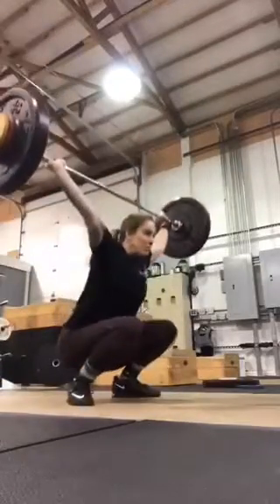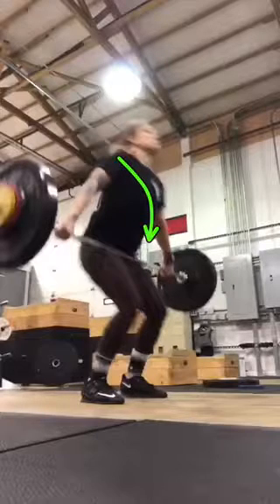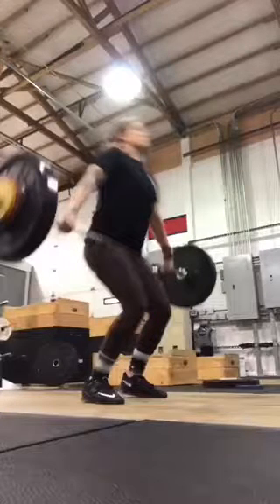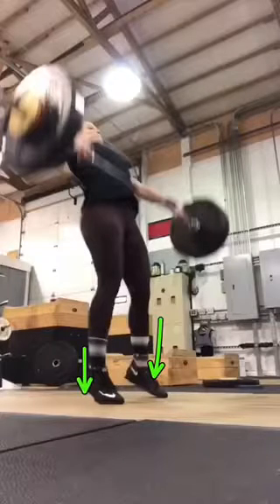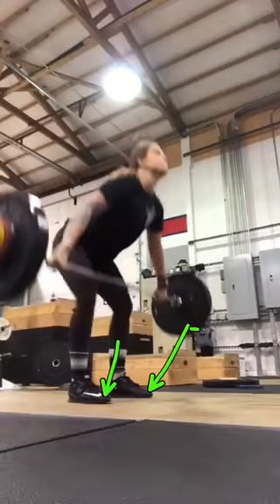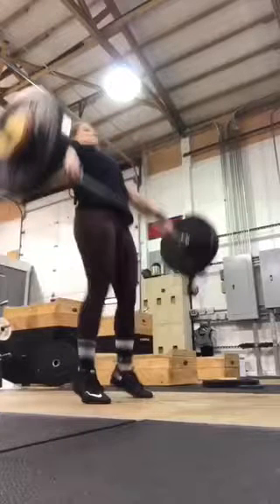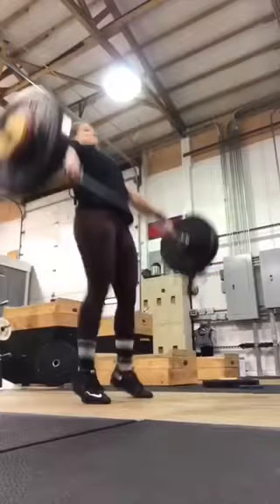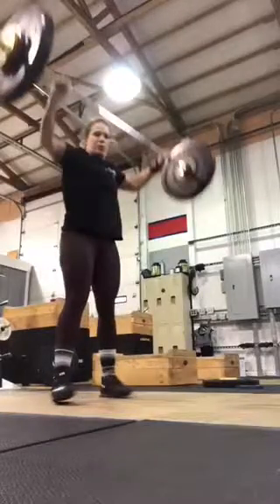Technical Analysis #498: Christina